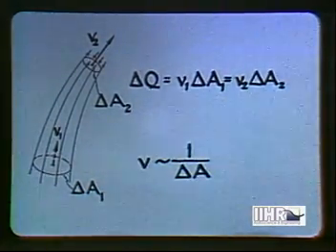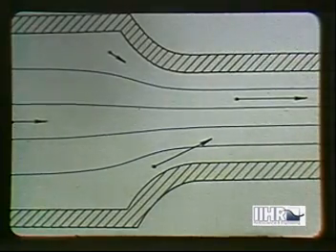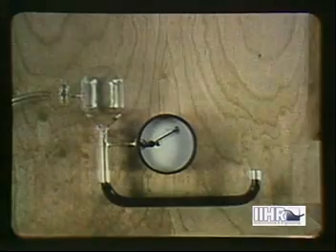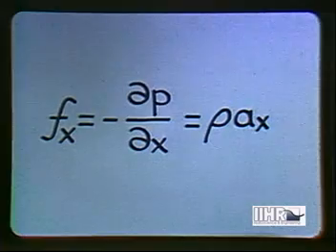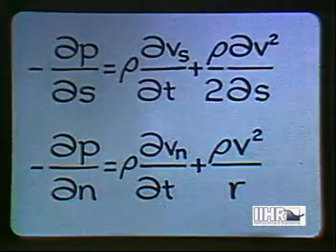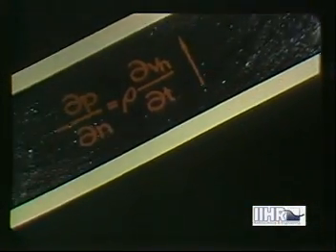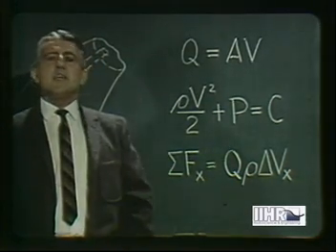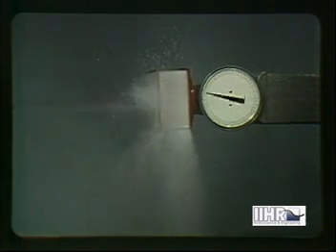2. Fundamental Principles of Flow